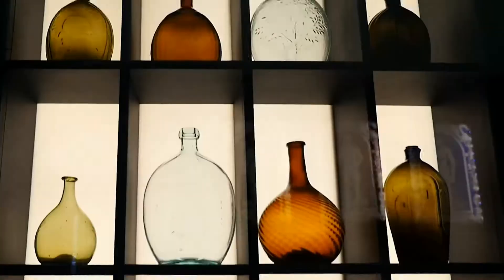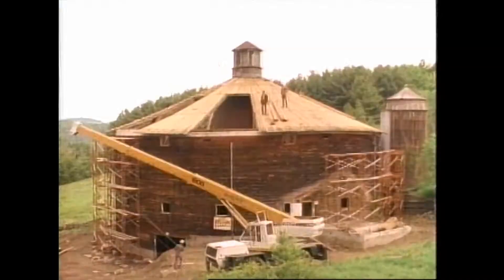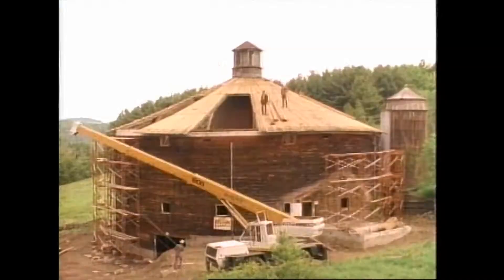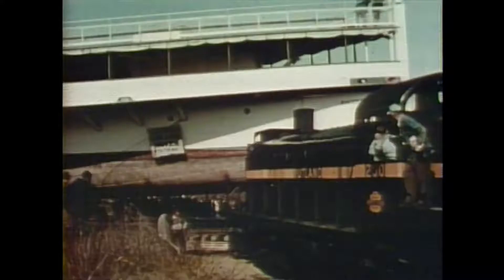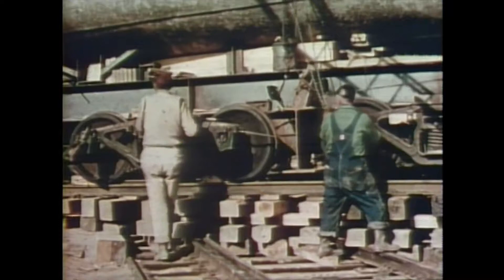Shelburne Museum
Visit Vermont and see the Shelburne Museum

One of the country's most diverse museums of paintings, folk art, quilts and textiles, and New England history and architecture.